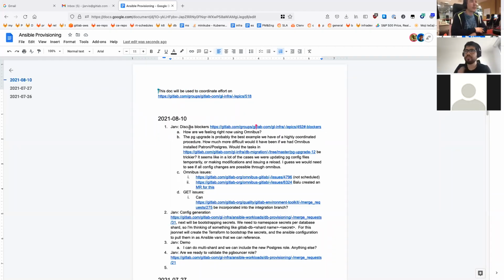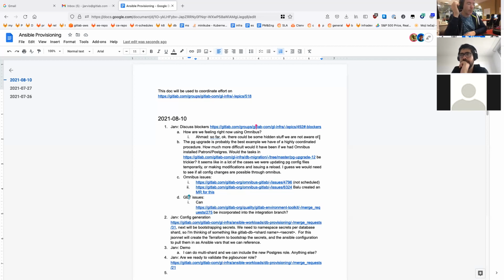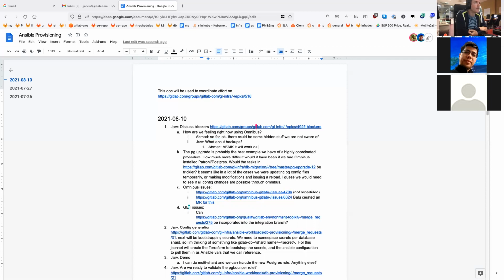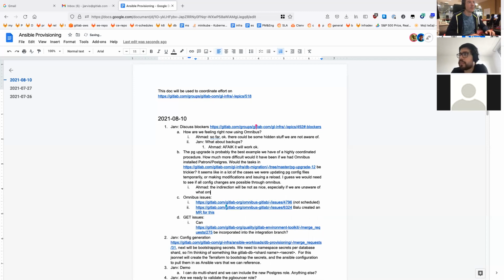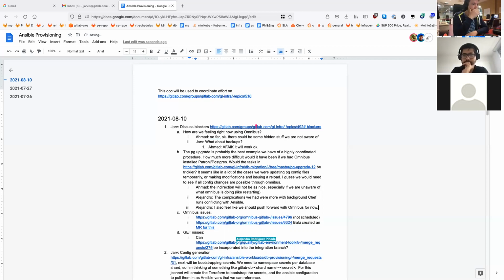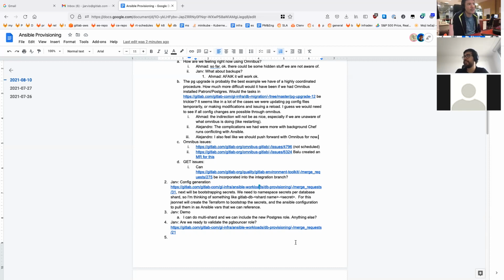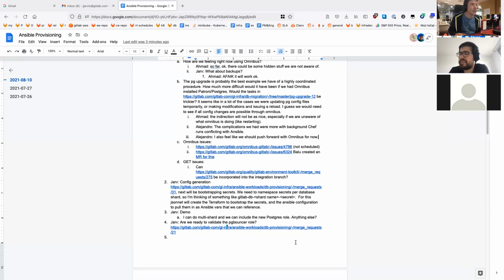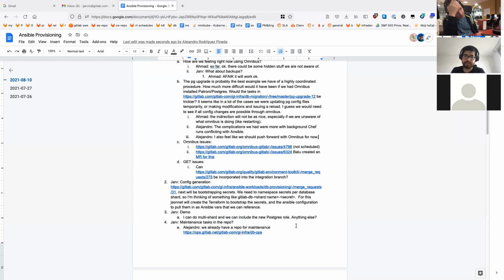Repeatable DB Provisioning weekly sync (2021-08-10)